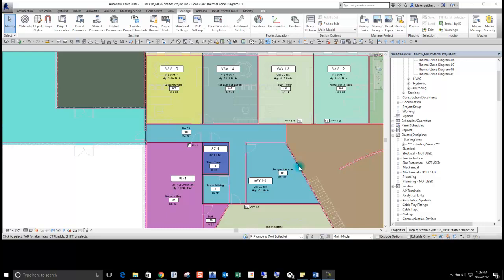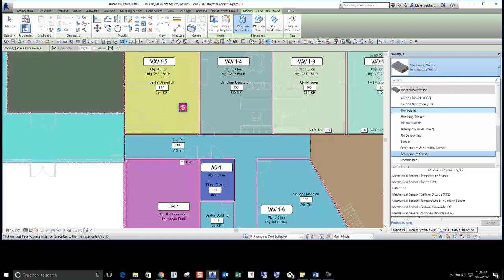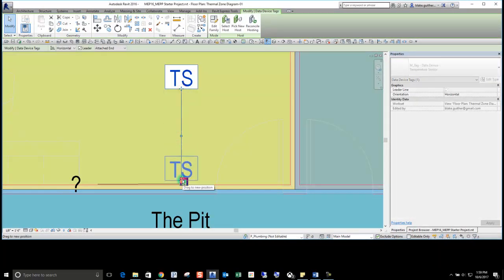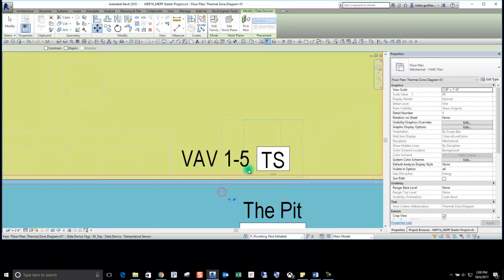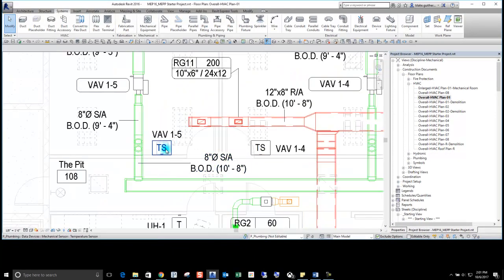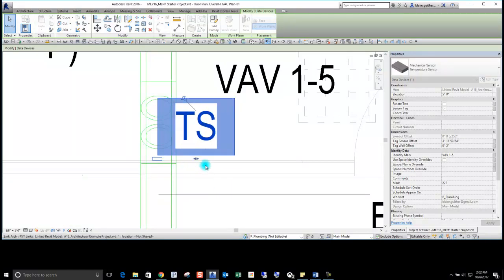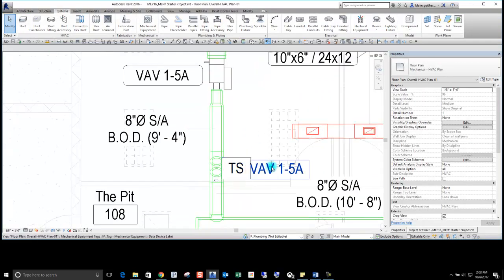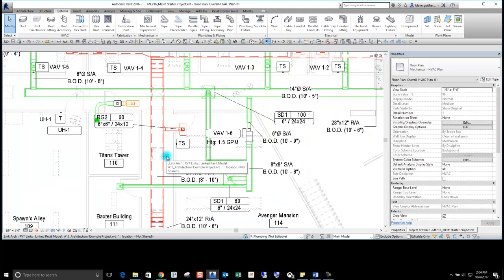Video M7 2 Placing Data Devices